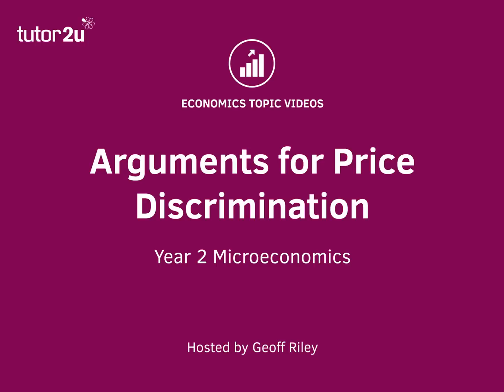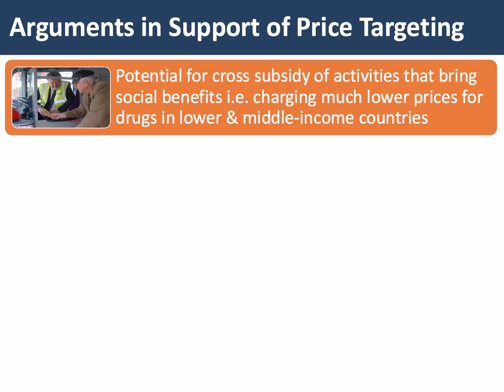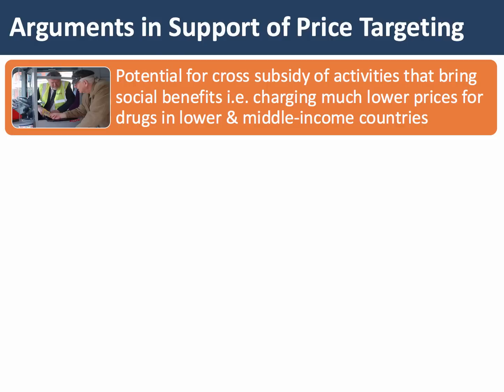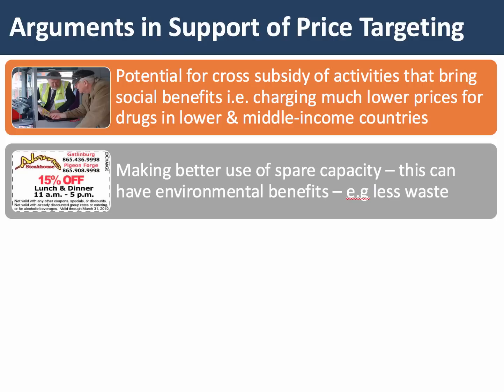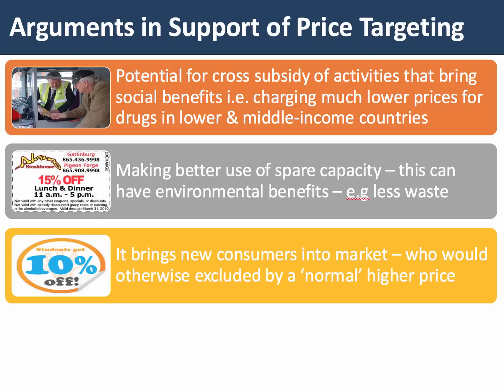Price Discrimination - Arguments in Favour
This short revision video outlines some of the economic welfare and efficiency arguments in favour of price discrimination by businesses.